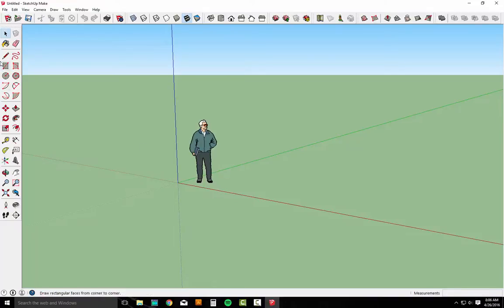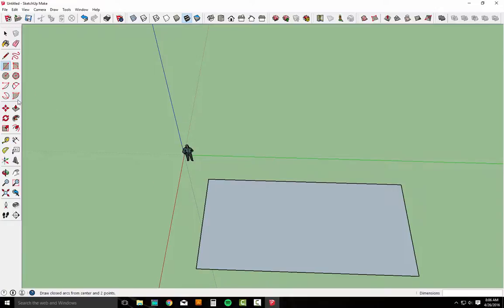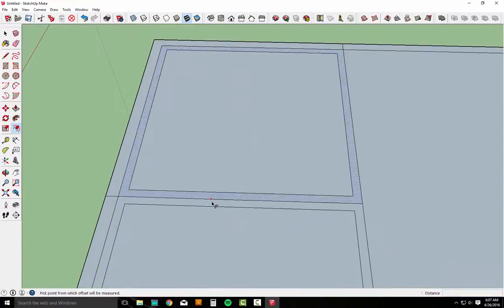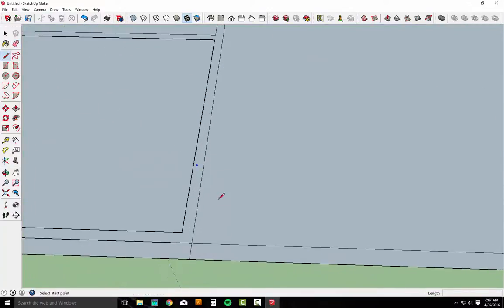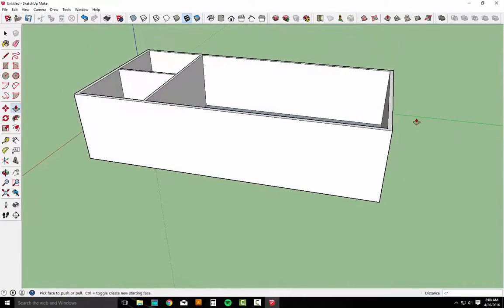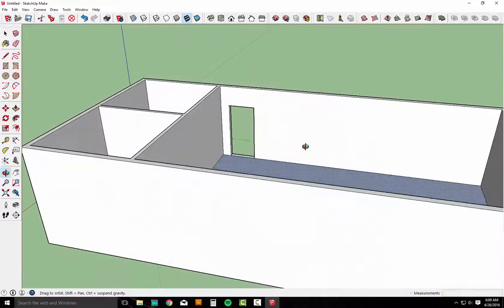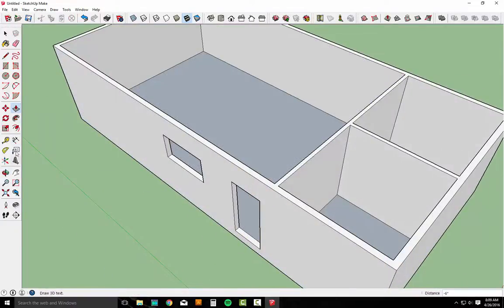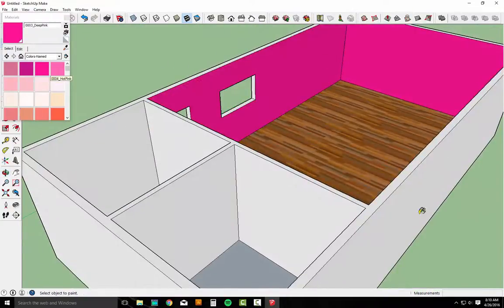SketchUp Cabin Start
Starting the construction of your cabin in Sketchup